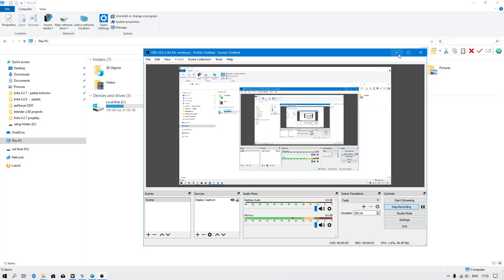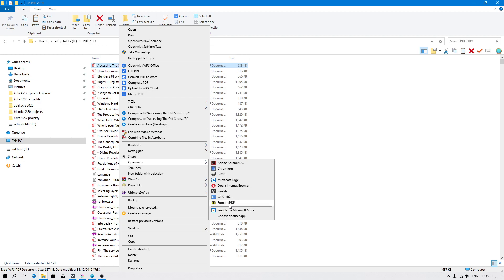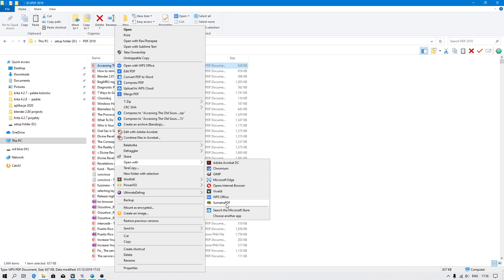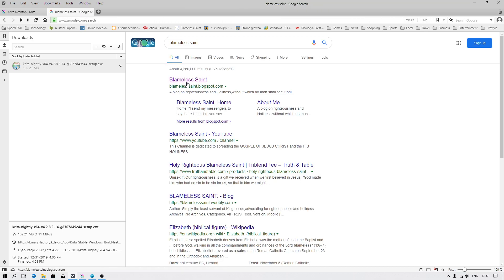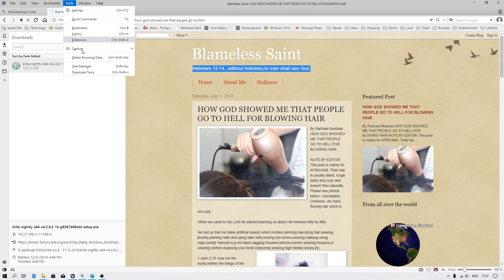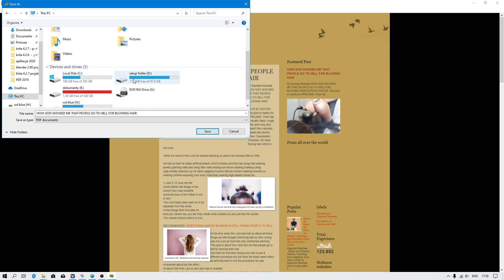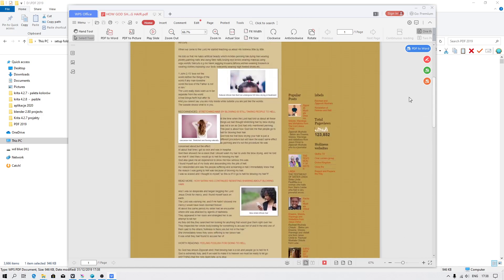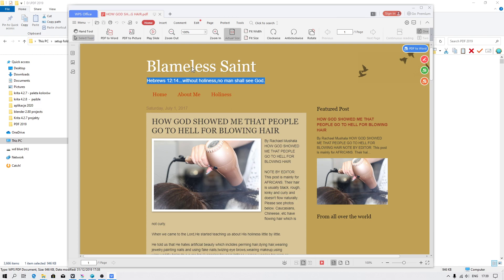The Best PDF readers for Windows 10 & 8.1 - tutorial EN